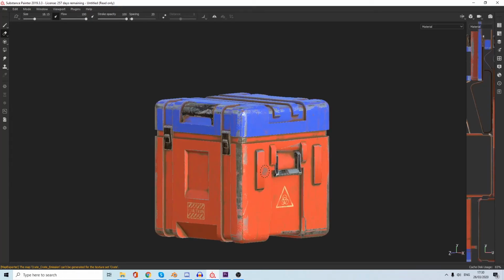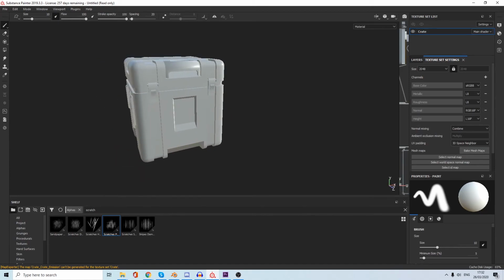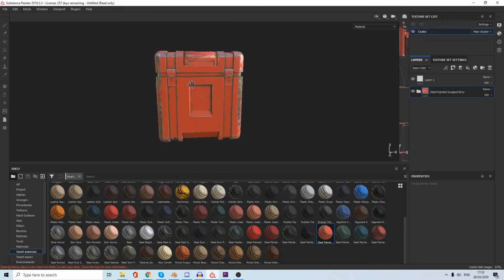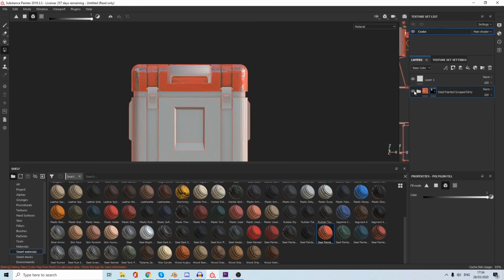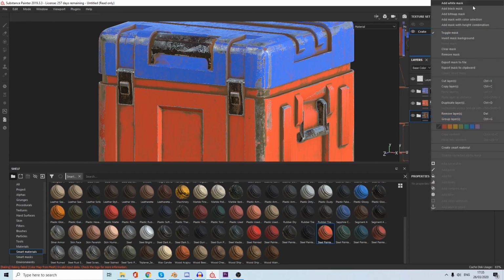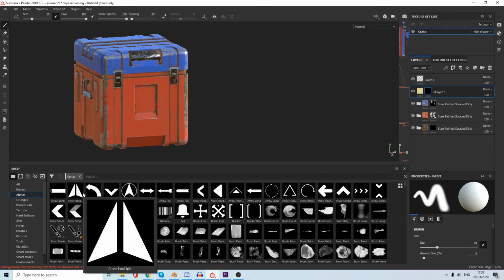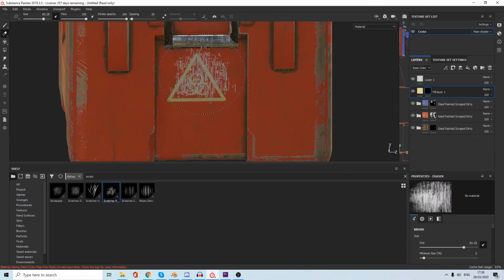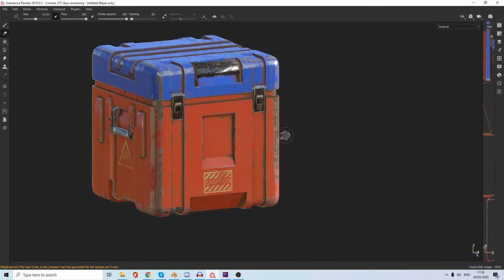Substance Painter Tutorial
Beginner Tutorial on how to use Smart Materials in Substance Painter